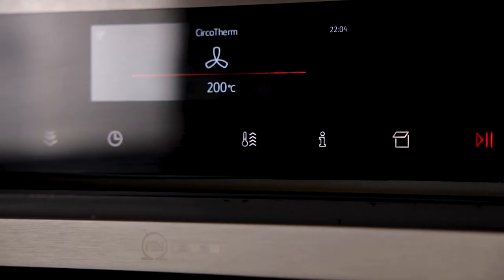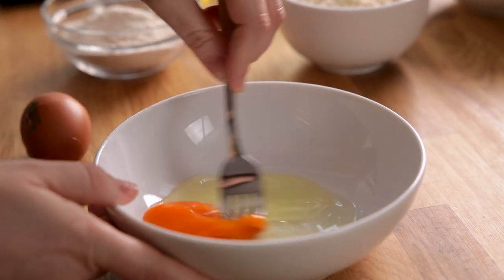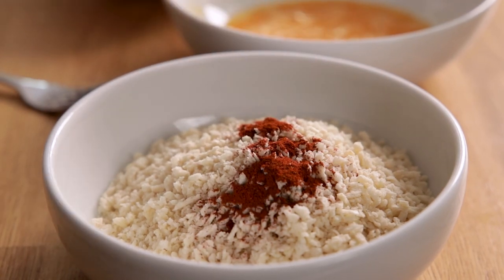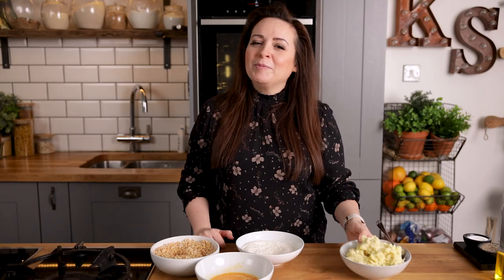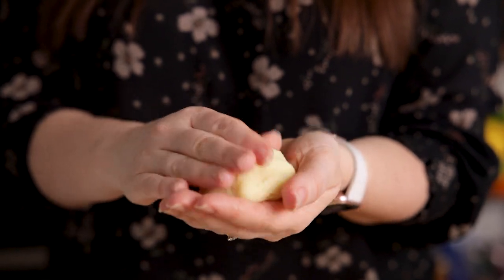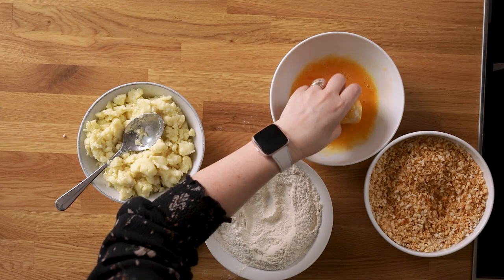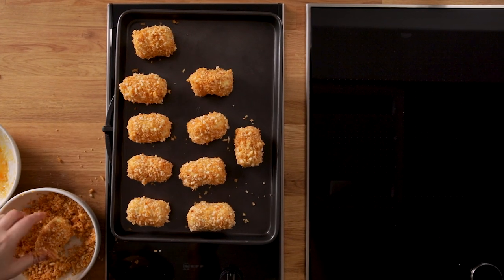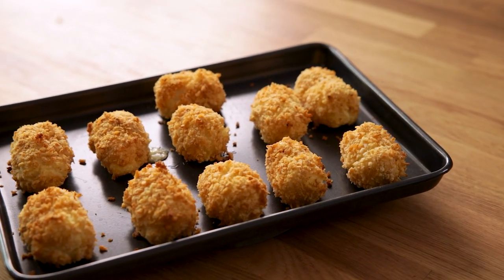Oven Baked Cheesy Potato Croquettes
These oven-baked cheesy potato croquettes are sooo ADDICTIVE!

Crispy bites of mashed potato with oozy, melted cheddar cheese in the middle, covered in crunchy breadcrumbs.  I think I could eat 50 of them...

Oven Temp: 200c (400f)

Ingredients:
Around 450g (2 cups) leftover mashed potato - chilled
10 x 1.5cm cubes strong cheddar
1 egg - lightly whisked
90 g plain/all-purpose flour - you can use gluten-free all-purpose if required
1/4 tsp each of salt and pepper
100 g panko breadcrumbs - use grated gluten-free bread if required
1/2 tsp smoked paprika
1 tbsp vegetable oil